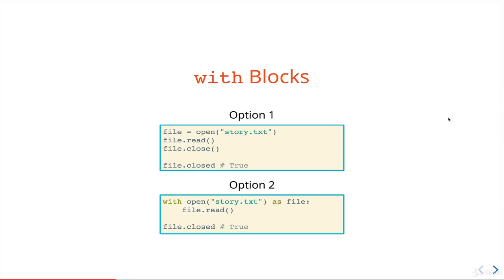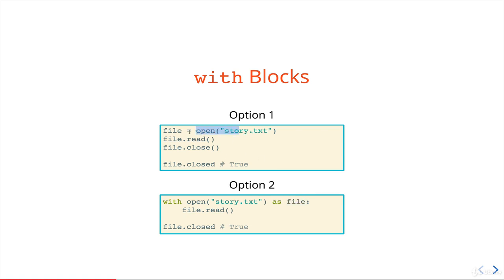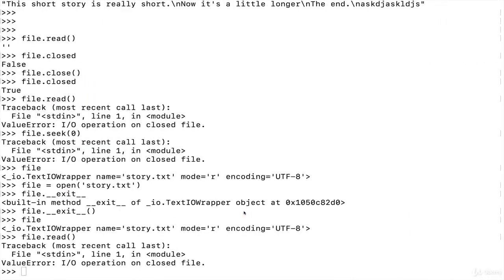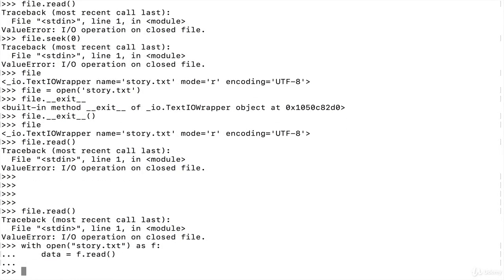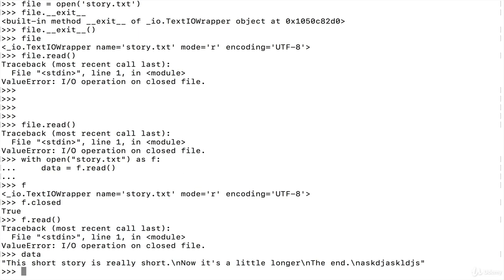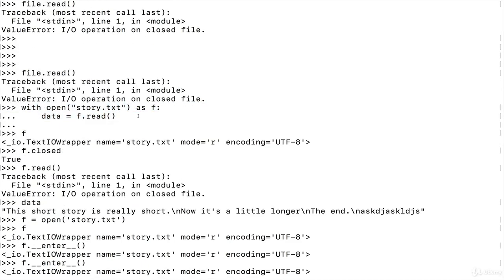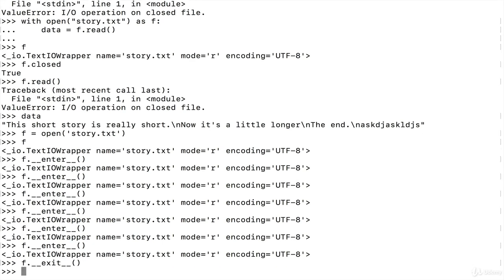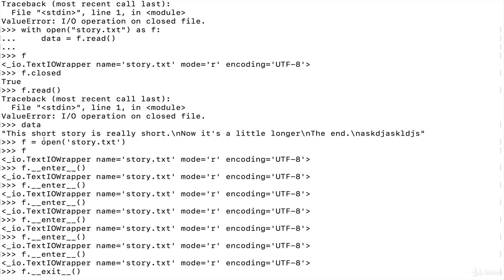The With Statement in Python 3 Coding for Kids Python: Learn to Code with 50 Awesome Games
In this video, we will learn The With Statement in Python 3

The With Statement in Python 3
pycharm community edition
ascii table
udemy
python3
arab crossword clue
pypi
install python
python list
python 3 list
python3
pip
python code
python 3 print
python print
install pip
pip install
python version
python 3 download
python download
python dictionary
python 3 dictionary
JavaFX
Angular
Sorting algorithm
Tech With Tim
Hiroshima Airport
Docker
Stack
Penetration test
Prime number
Tableau Software
Tableau Software
Analytics
Go
Certification
React
MATLAB
Data structure
Cobra
JavaScript
C++
Engineer
Structure
Machine